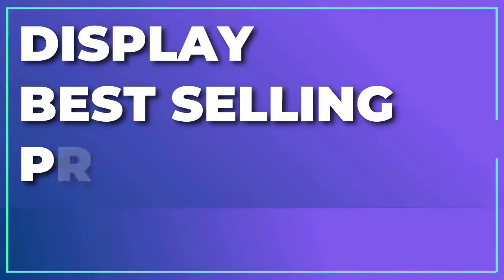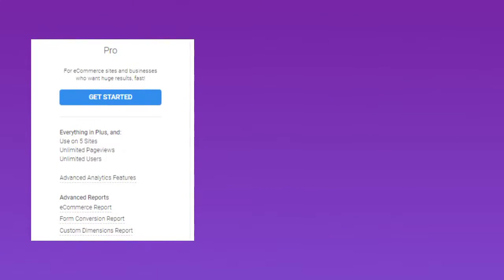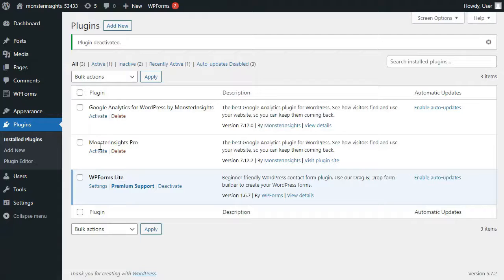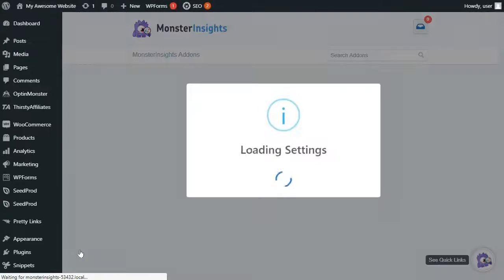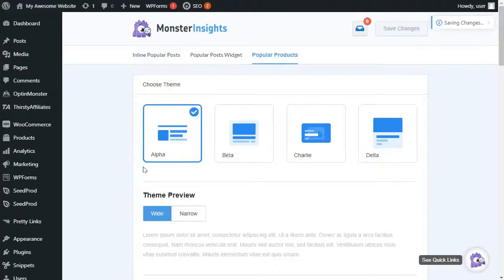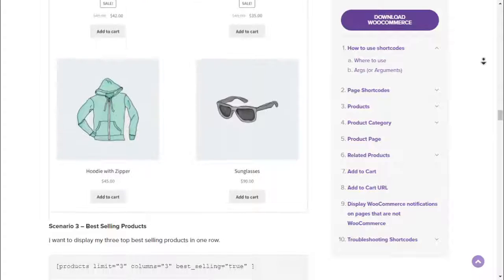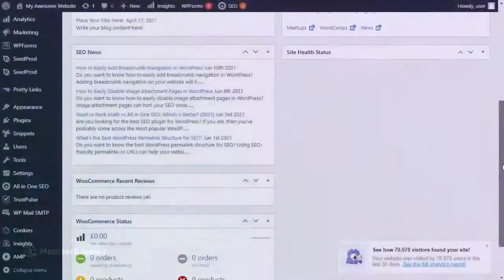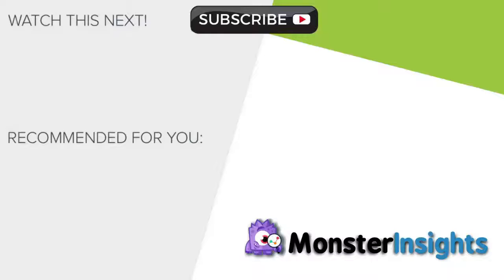How To Display Your Best Selling Products In WooCommerce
In this video, we'll cover two easy ways to showcase your best-selling products in WooCommerce to boost your sales and increase your revenue. You can showcase your best-selling products to introduce people to items they hadn't noticed before, show your new visitors what your other shoppers are purchasing, display a variety of top products across various categories,
and more.

➤ Timestamps in this video:
00:00 Introduction
01:00 How To Use MonsterInsights Popular Products Widget
03:09 How To Use WooCommerce Shortcodes For Popular Products
03.52 How To See Your Top Selling Products

➤ Links mentioned in the video:
* How To Set Up WooCommerce In Google Analytics
* How To Add Google Analytics Enhanced eCommerce For WooCommerce